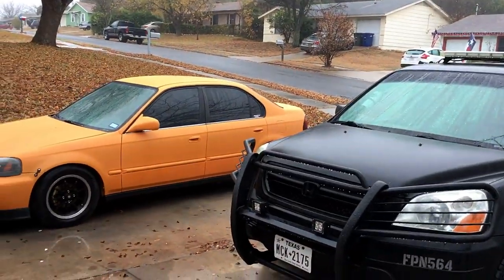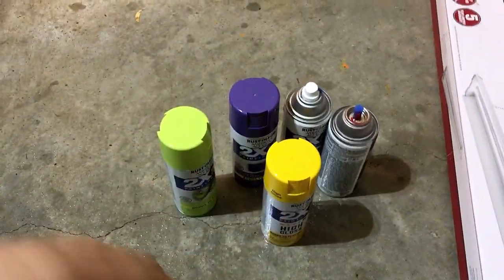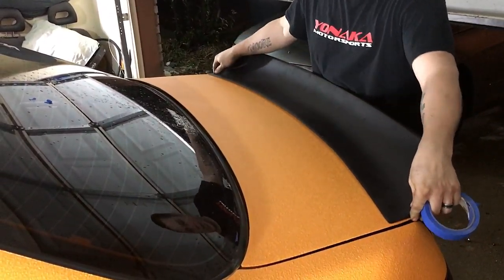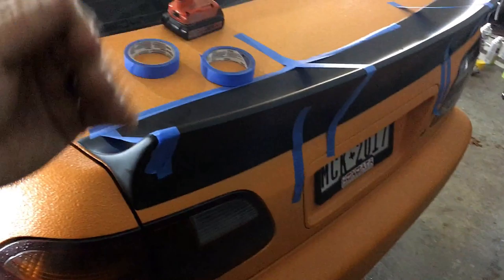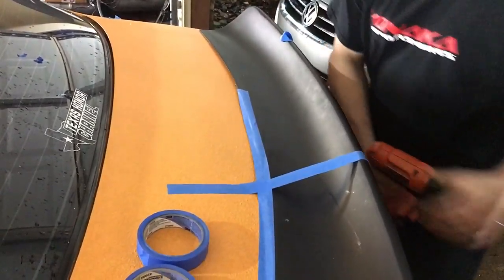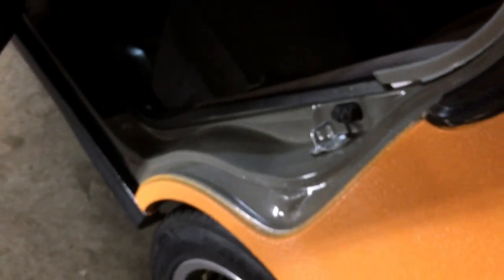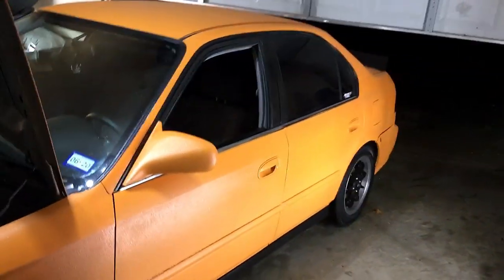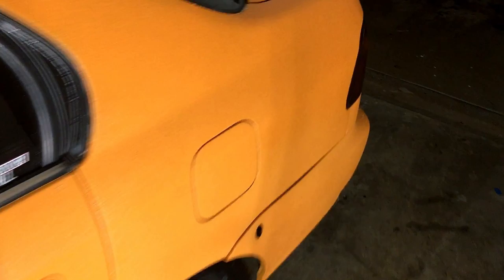Autism awareness build- Part 2 Duckbill wing install (Ebay)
Today we install a duckbill wing on the Autism awareness build.

To donate to the cause use this link below all money goes to helping the familys affected.

The wing I bought